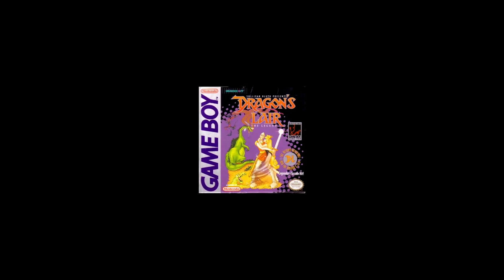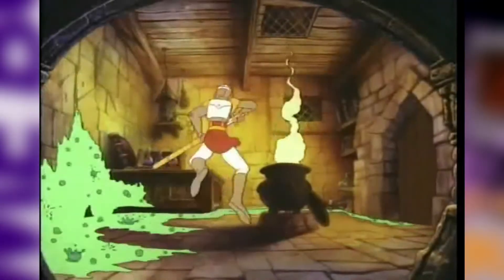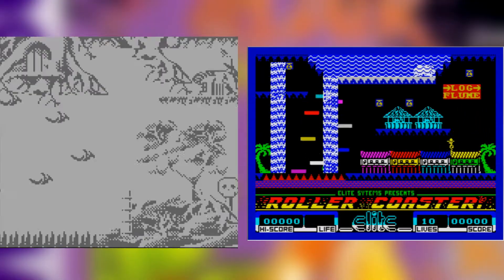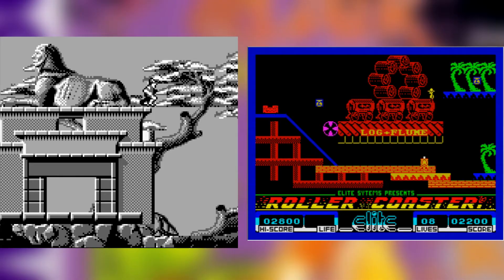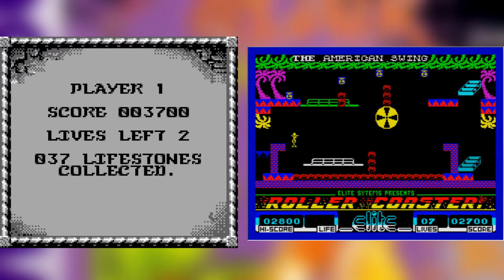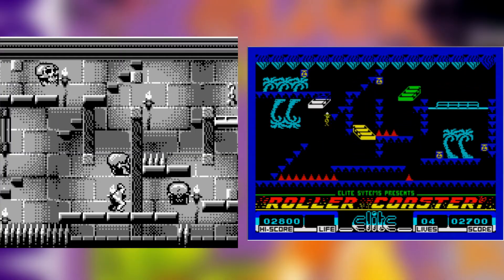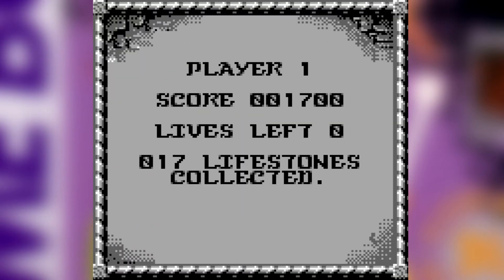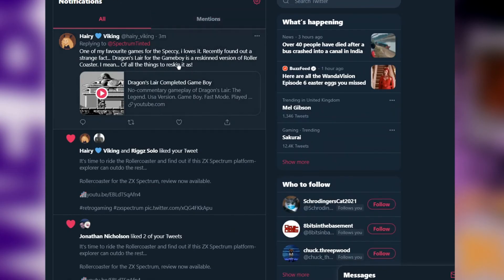What does Dragon's Lair on the Gameboy have to do with the ZX Spectrum?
Youtube SEO nonsense: What does Dragon's Lair on the Gameboy have to do with the ZX Spectrum? Well, if you watch the video, you'll find out, but I have to type things here because that's how YouTube SEO works.